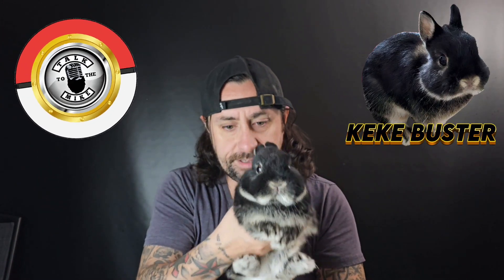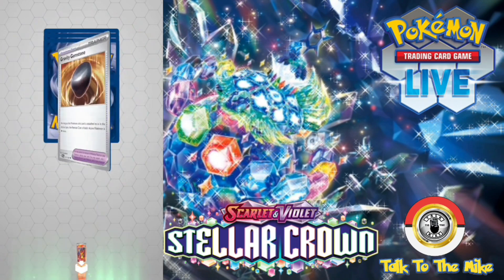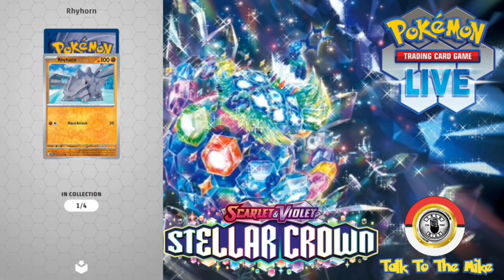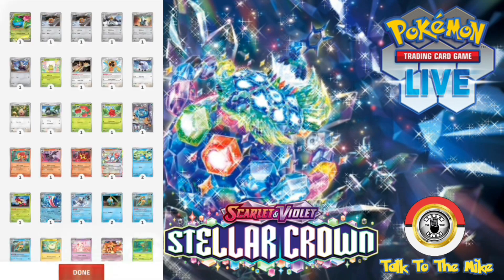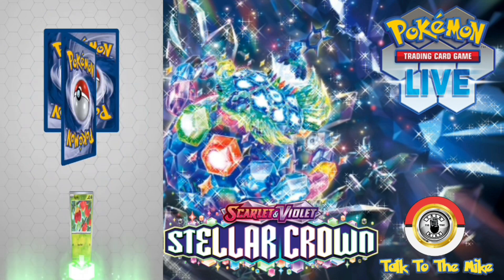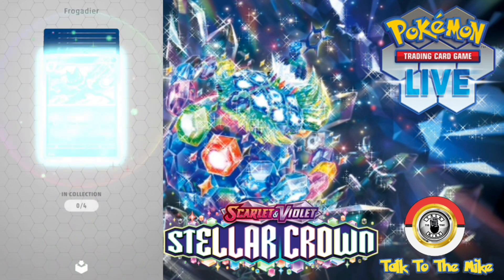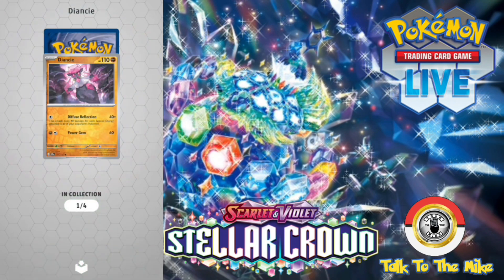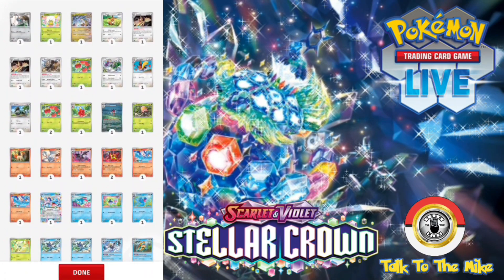Pokémon TCG Digital Unpacking Episode 22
check out  episode 22 of my quest to collect them all!!! DIGITALLY we got stellar crown Lets go!